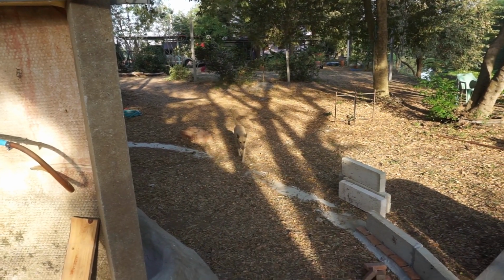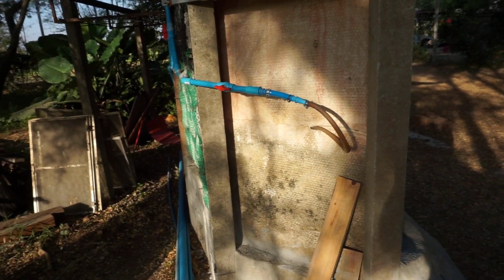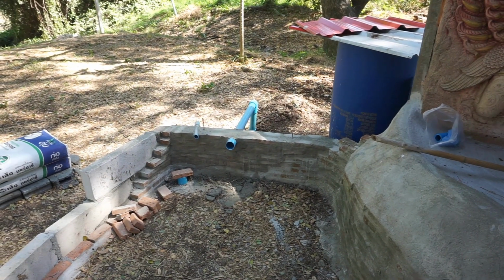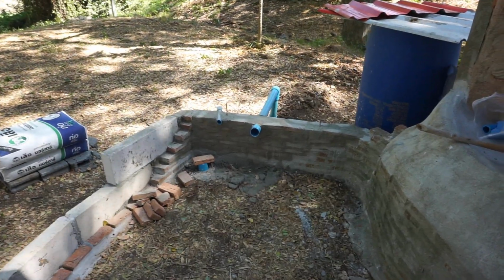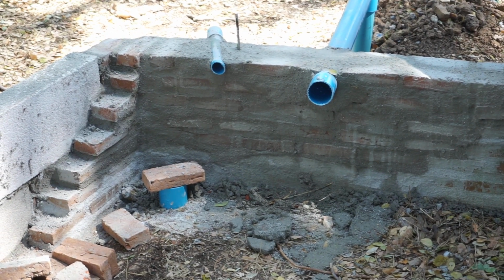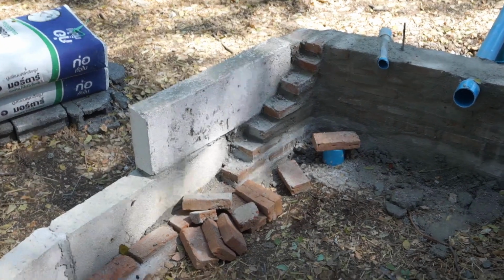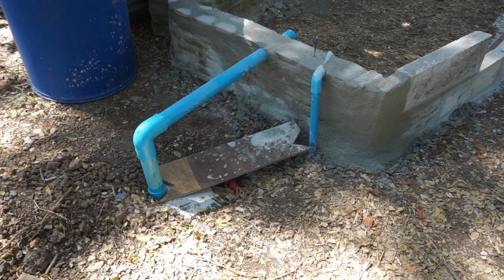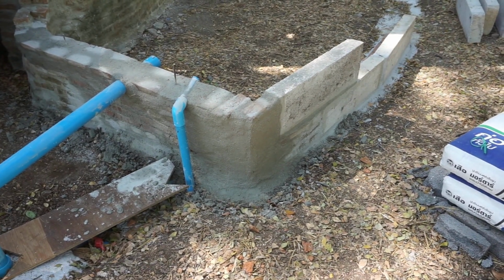Waterfall Update No 34 Water Pipes going in.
Today I woke up early and got outside early and managed to mix some cement and start laying brick. Nature was on my side because the Sun did not come up right away so I was able to get a lot of work done. Have a watch and all the very best.

Kevin in Paradise is all about me trying to create a place I can call Paradise. I have been here for five years and right now I am building a waterfall for myself. I have done a lot and in the next few days I want to finish the cementing of the falls. Then I will do the plumbing. Soon I hope to turn the pump on and see the water flowing. Best wishes and enjoy, Very Hot Today.

My Bitcoin:
3MNnEUVHMkBQgsMApzfK1V3sQDQARF845Z